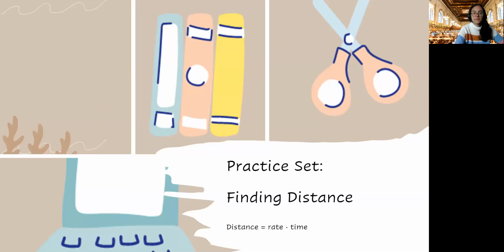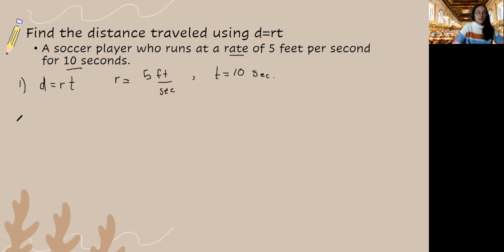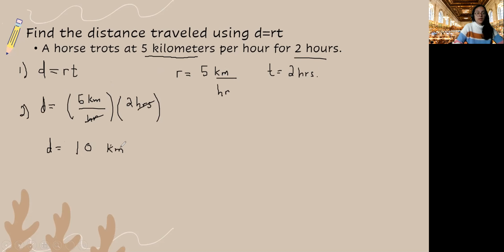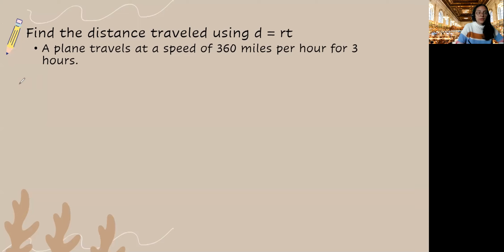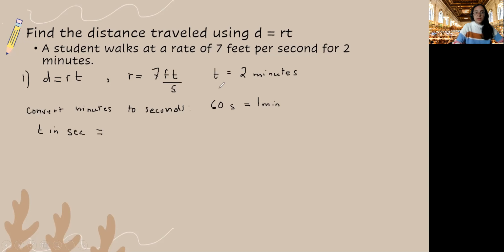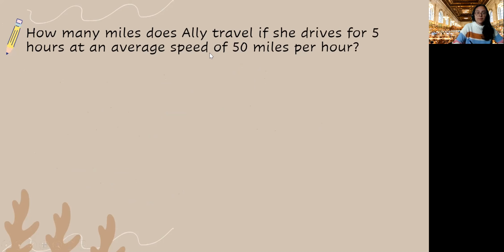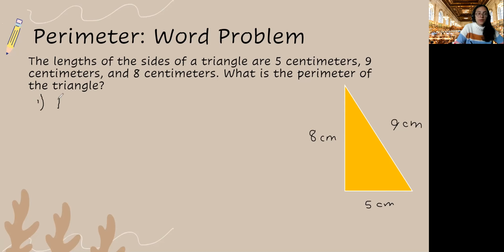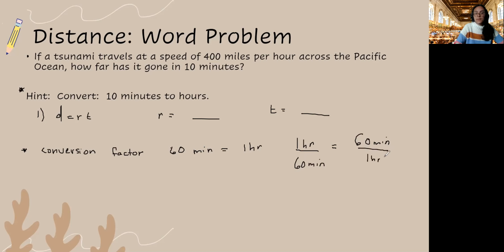Distance Made Easy! Plan Your Next Road trip?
In this video lecture we do multiple examples where we find distance using the equation d=rt. In these examples you are given time and rate, and you are asked to solve for time.
Through these examples students are asked to apply their knowledge of variables and use substitution in order to solve application problems.

Answer to the Challenge Question:
t = 1/6 hr
d= 66.7 miles

Thanks ! ☺️